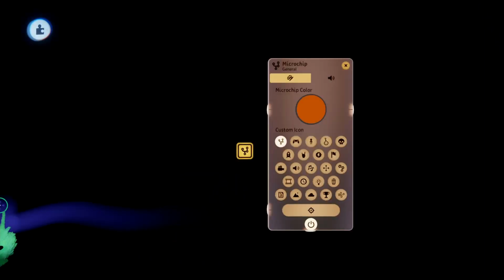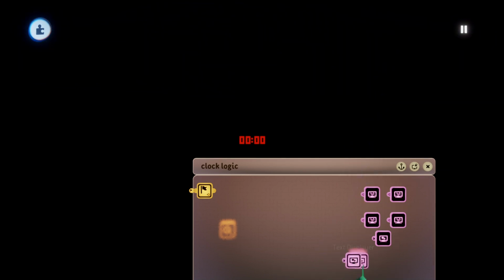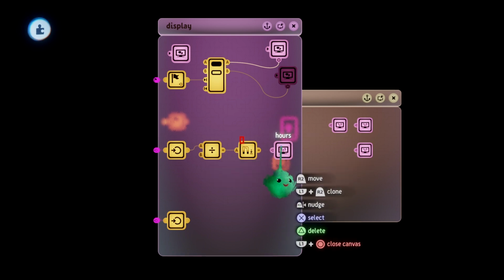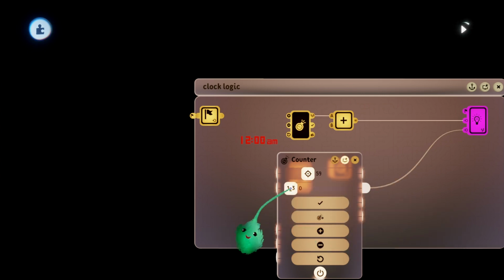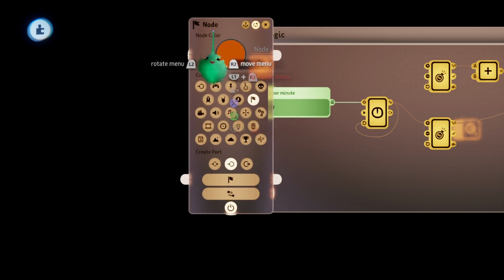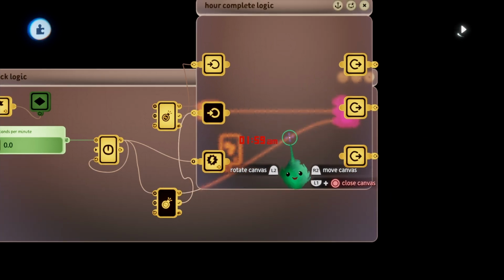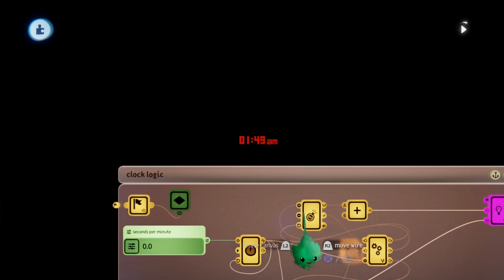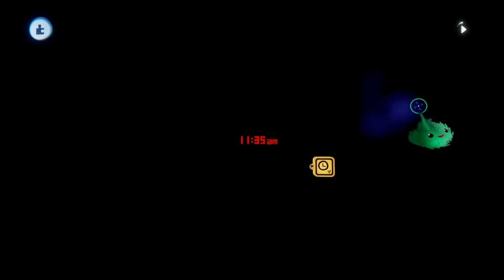How to Make a Digital Clock | Dreams Tutorial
In this Dreams tutorial, I'll show how to create the logic for a digital clock.

This creation is public and can be easily attached to any sculpt in your Dreams